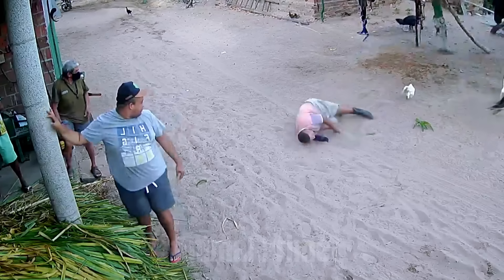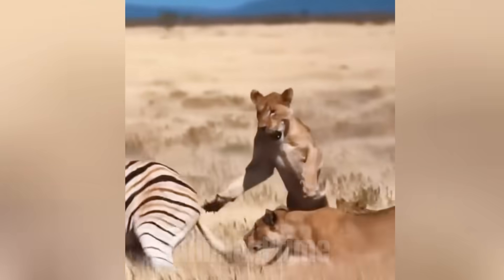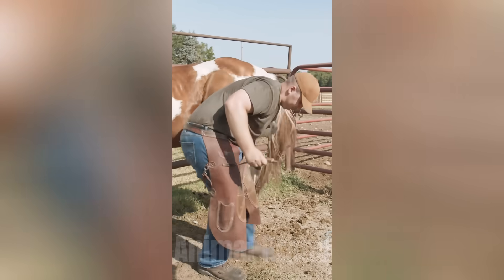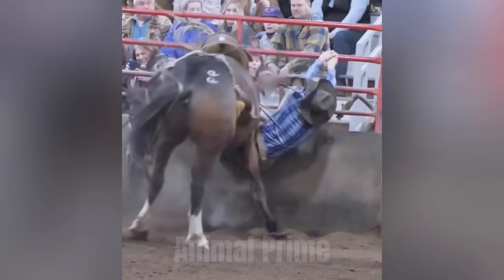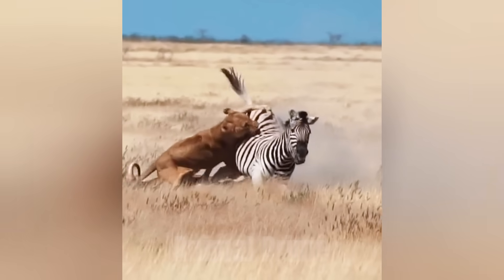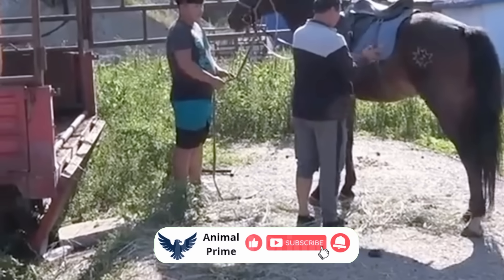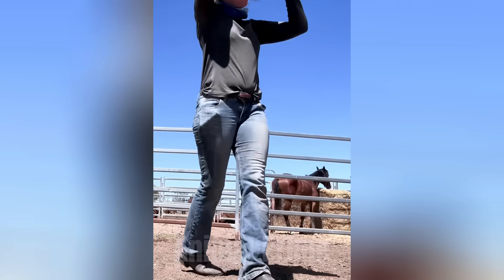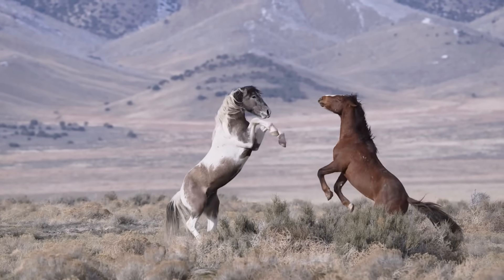Why Horses Kick From Behind: Inside the Blind Spot Reflex You Can’t See Coming | Animal Documentary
Why do horses kick from behind? Why do horses kick from behind? Why do horses kick from behind?

It’s not anger. It’s not training. It’s instinct.

In this Animal Prime documentary, we explore the **blind spot reflex** — one of the most dangerous, misunderstood, and automatic horse reactions. This isn’t just about behavior; it’s **biology in motion**. Through powerful visuals, real-life case studies, and scientific breakdowns, we reveal why the **horse kick from behind** happens *before the horse even knows it*.

🎯 Learn how the **horse rear kick reflex** evolved, how to avoid it, and why even the calmest horse can be dangerous if you ignore the **blind spot**.
🐎 Whether you're a rider, groomer, or curious viewer, this is essential knowledge for anyone working around horses.

👀 2000+ pounds of force. Zero warning. Are you standing in the wrong place? Watch to the end for the safety steps pros use every day

⏱️Timestamps
0:00 – Intro: You Never See It Coming
1:22 – How Horse Vision Works: The Blind Spot Explained
7:41 – Inside the Reflex: Kicking Before They Think
10:59 – Real Accidents & Why They Happen
13:38 – How to Stay Safe Around the Blind Spot
15:55 – Final Message: Respect, Not Fear
17:21 – What’s Next: Double Barrel Kick in Action

📚 Video References
McDonnell, S.M. *Understanding Equine Behavior and Body Language*. Equine Veterinary Journal, 2019.
Saslow, C.A. *Understanding the Perception and Cognition of the Horse*. Applied Animal Behaviour Science, 2002.
Christensen, J.W. et al. *Startle Responses in Horses – Effects of Experience and Context*. Journal of Veterinary Behavior, 2015.
Murphy, J. & Arkins, S. *Equine Learning Behavior and Reflex Actions*. The Veterinary Journal, 2007.
Wolframm, I. *How Horses See the World: Lateral Eye Placement and Reflex Triggers*. Equine Science Review, 2020.

🎥 More Videos You’ll Want to Watch
15 Shocking Animal Falls You Won’t Believe Were Caught on Camera | Animal Documentary